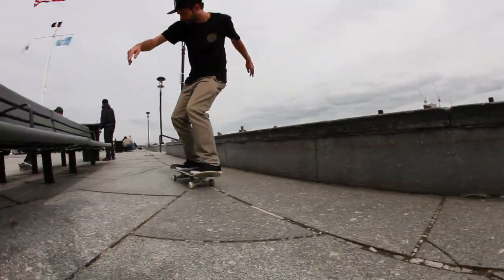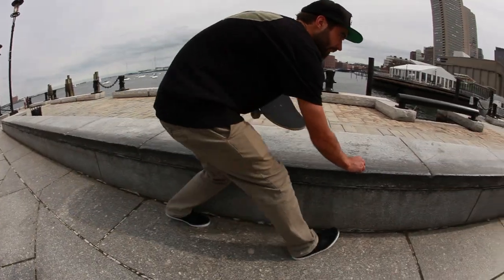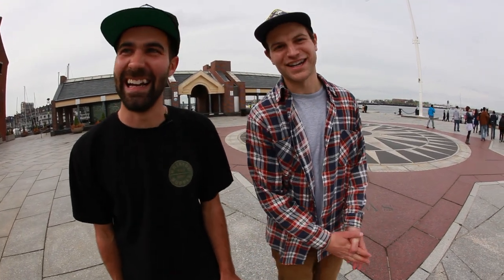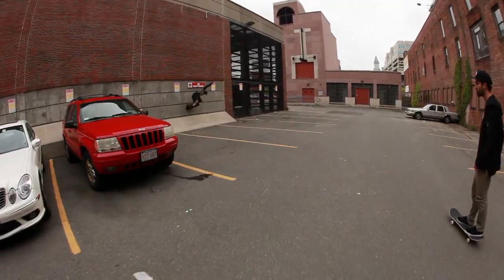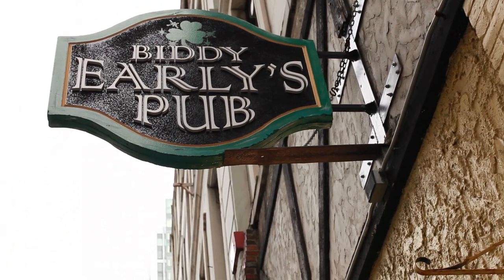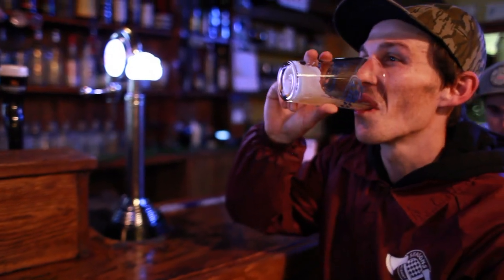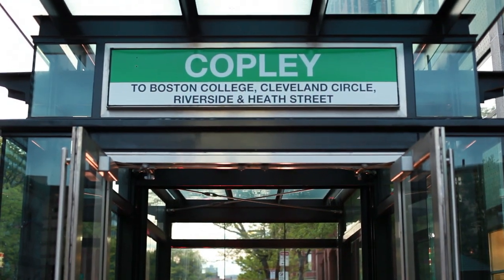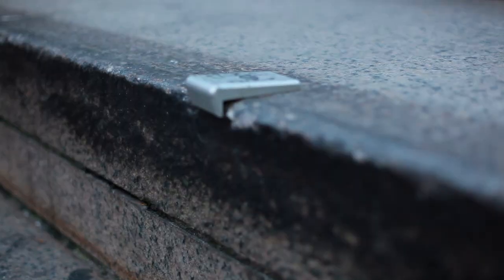SKATE Boston with Kevin Coakley and the Orchard Skateshop Crew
Every other Thursday, street skaters take you on a personal tour of the their favorite cities to SKATE. You'll discover some of the best skate, chill, gear, food, and beer spots as you get the vibe of a new city

This week, Kevin Coakley, Lee Berman, Armin Bachman, and Broderick Gumpright give you a personal skate tour of Boston Massachusetts